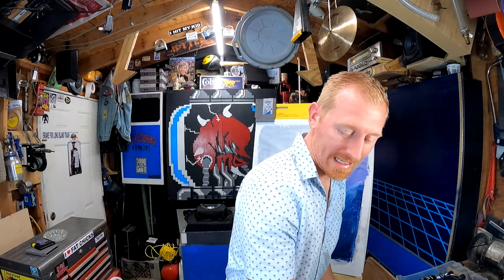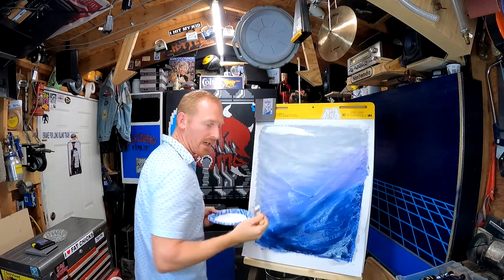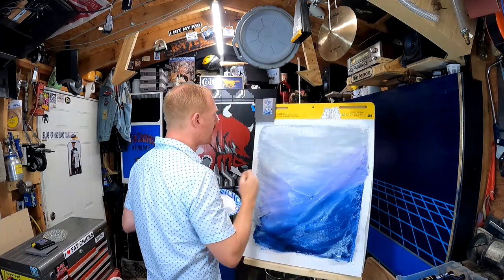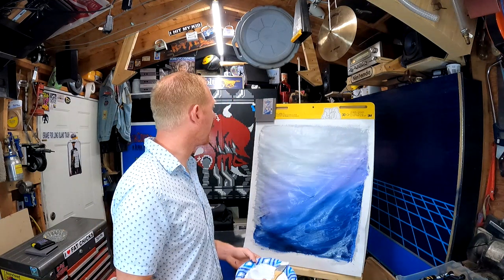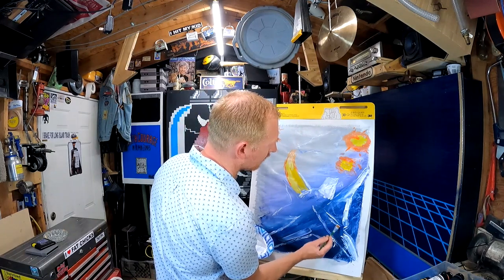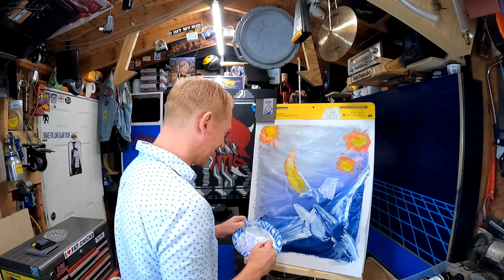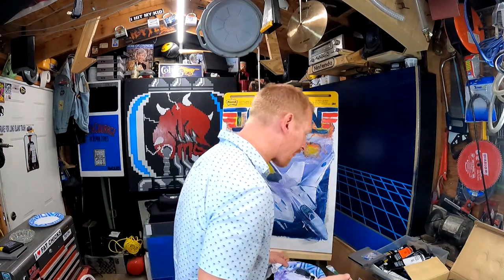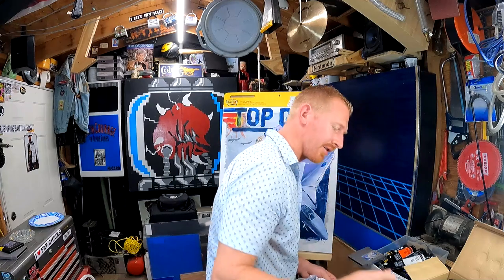The Hour Of Nintendo Power! We Paint a Random NES Cover in One Hour!!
Welcome to the Hour of Nintendo Power!!! Where we give ourselves one hour to paint a random NES cover art. Wish me luck!